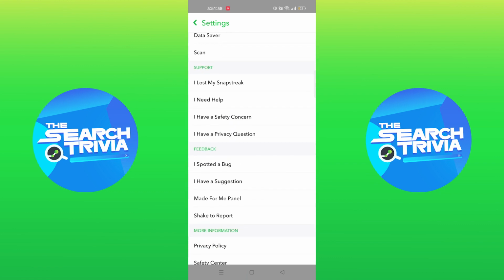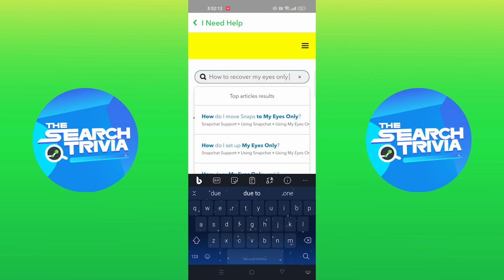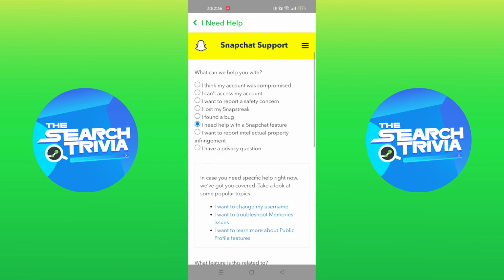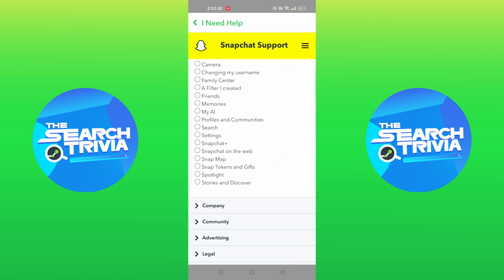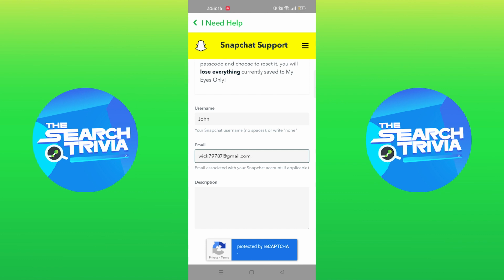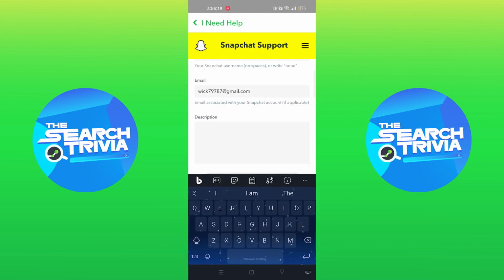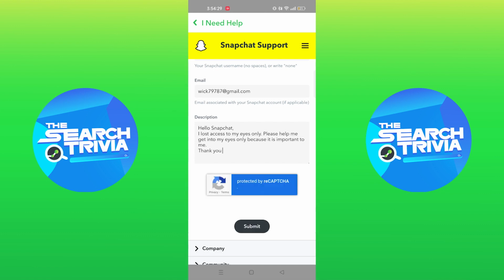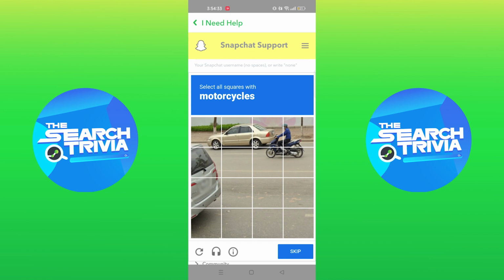How To Recover My Eyes Only Photos On Snapchat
In this video I'll show you How To Recover My Eyes Only Photos On Snapchat